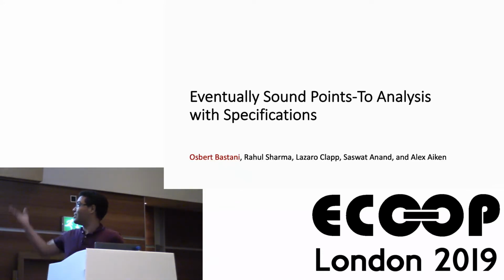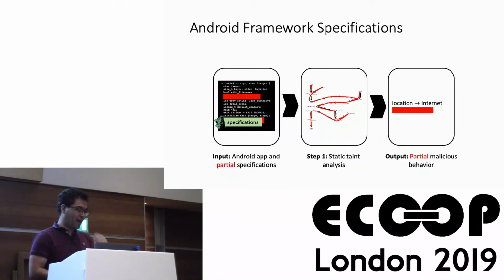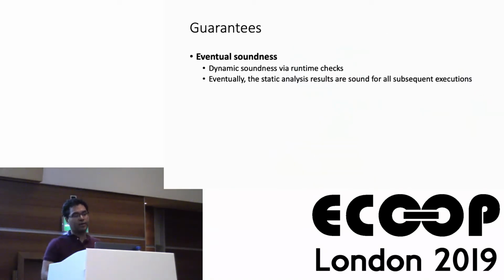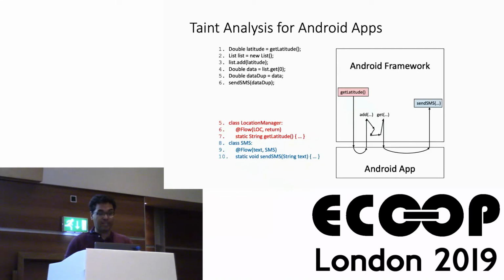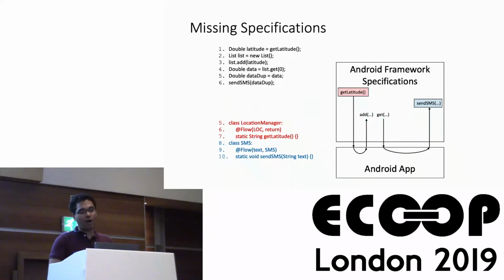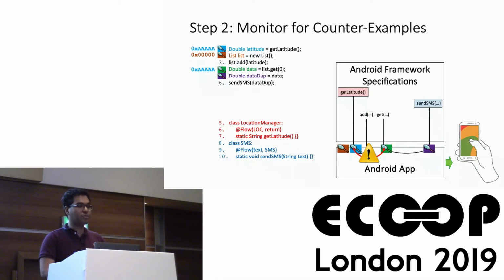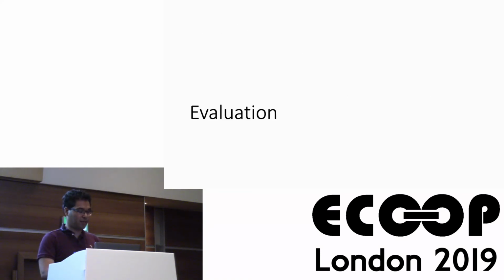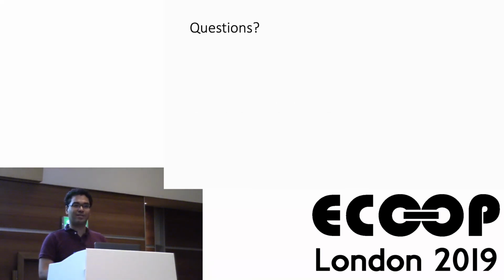Eventually Sound Points-To Analysis with Specifications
Eventually Sound Points-To Analysis with Specifications by Osbert Bastani, Rahul Sharma, Lazaro Clapp, Saswat Anand, Alex Aiken

Static analyses make the increasingly tenuous assumption that all source code is available for analysis; for example, large libraries often call into native code that cannot be analyzed. We propose a points-to analysis that initially makes optimistic assumptions about missing code, and then inserts runtime checks that report counterexamples to these assumptions that occur during execution. Our approach guarantees eventual soundness, which combines two guarantees: (i) the runtime checks are guaranteed to catch the first counterexample that occurs during any execution, in which case execution can be terminated to prevent harm, and (ii) only finitely many counterexamples ever occur, implying that the static analysis eventually becomes statically sound with respect to all remaining executions. We implement Optix, an eventually sound points-to analysis for Android apps, where the Android framework is missing. We show that the runtime checks added by Optix incur low overhead on real programs, and demonstrate how Optix improves a client information flow analysis for detecting Android malware.